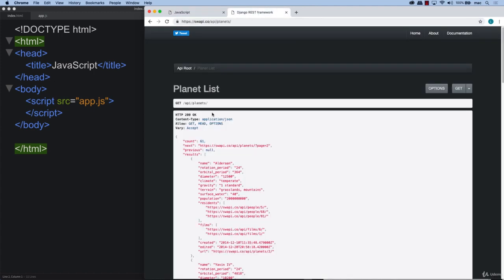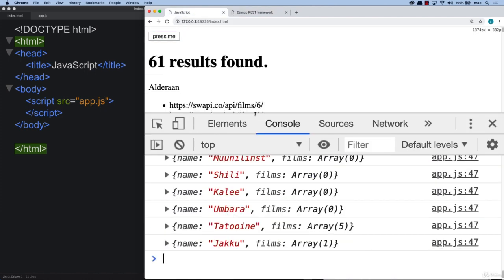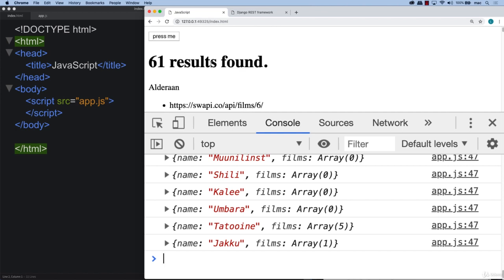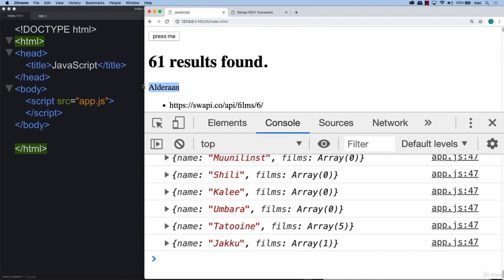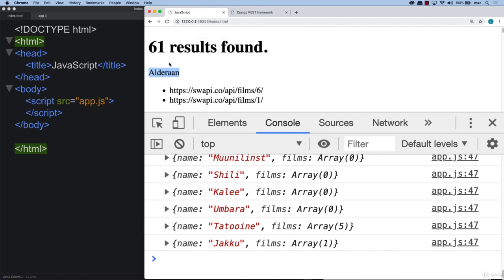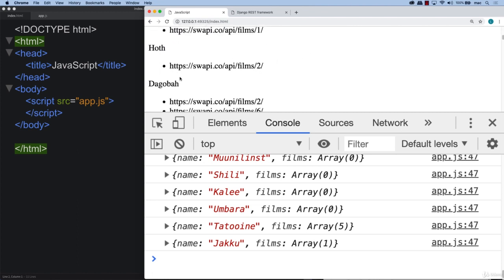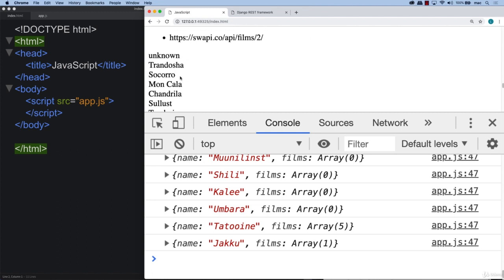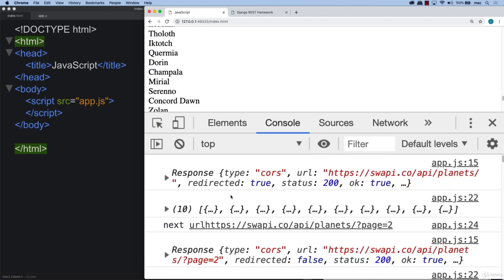JSON+AJAX+API 1501 intro JavaScript Promises